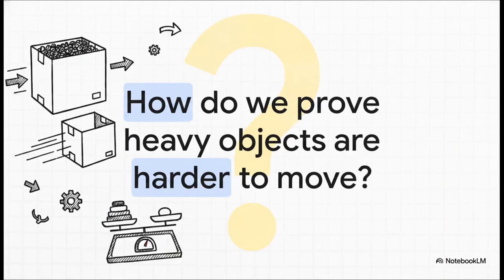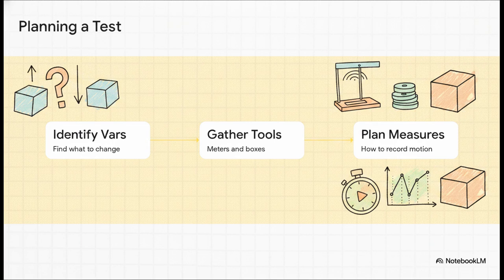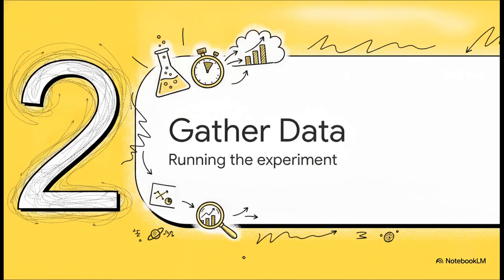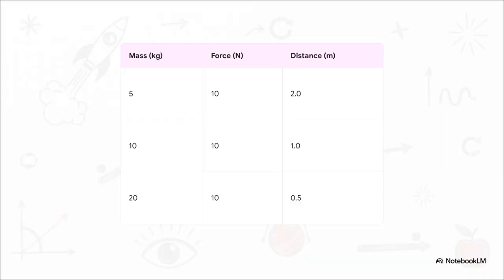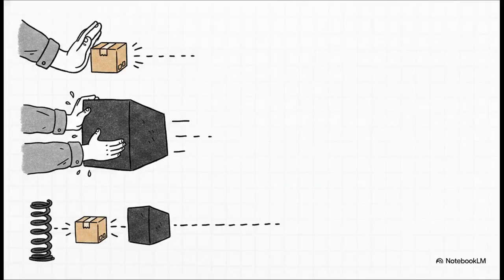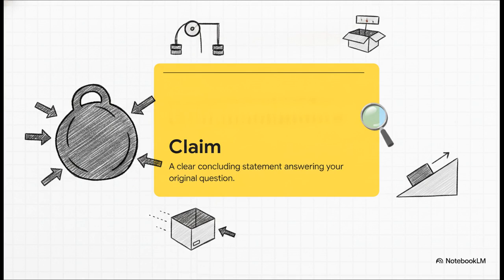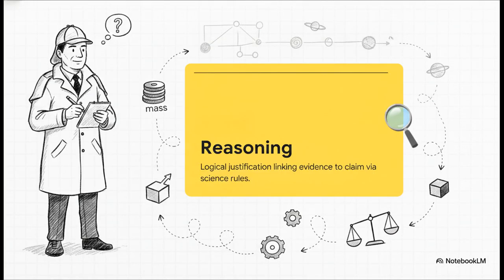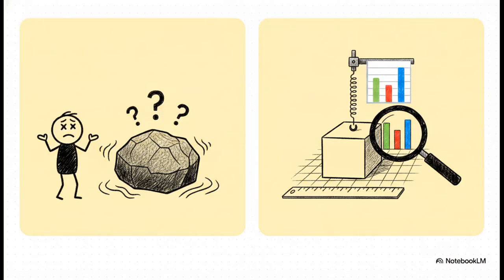Grade 7 Science: Forces Investigation, Data, and CER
Plan a forces investigation, organize your data, spot patterns in motion, and write a claim-evidence-reasoning (CER) explanation backed by evidence.
A Grade 7 Physical Science lesson (Unit 1 Lesson 9) on investigations and CER.

Chapters:
0:00 Intro: investigating forces
1:04 Section 1: Planning an investigation
2:01 Section 2: Gathering and organizing data
2:58 Section 3: Spotting patterns in motion
3:38 Section 4: The CER framework
5:26 Section 5: Evidence vs. opinions

Grade 7 Physical Science U01 L09 — Forces Investigation, Data, and CER